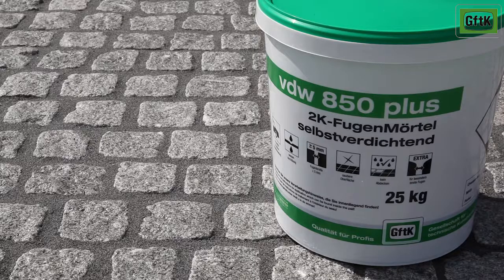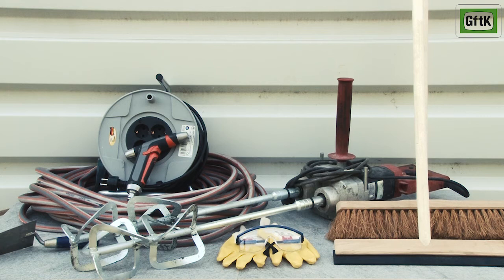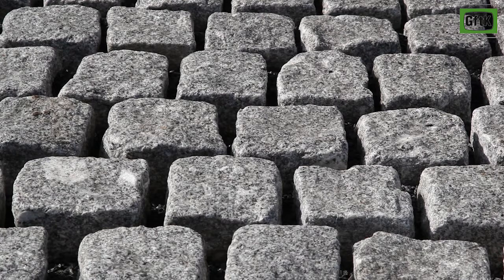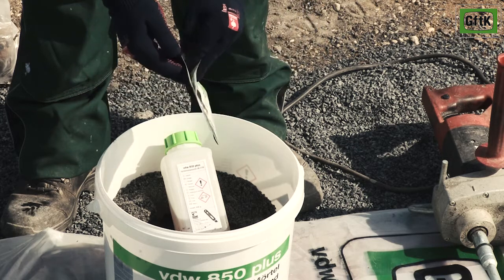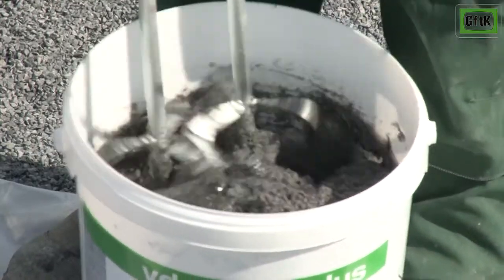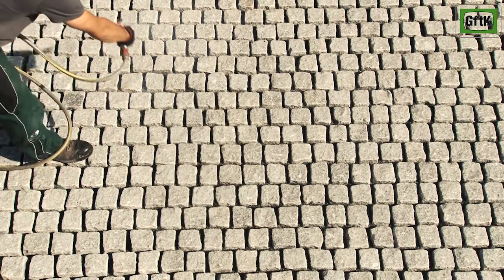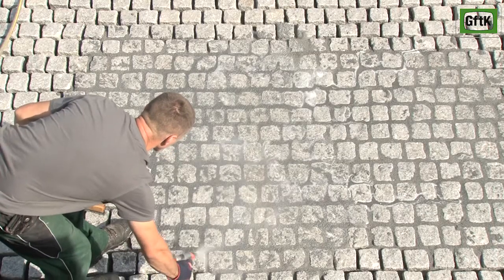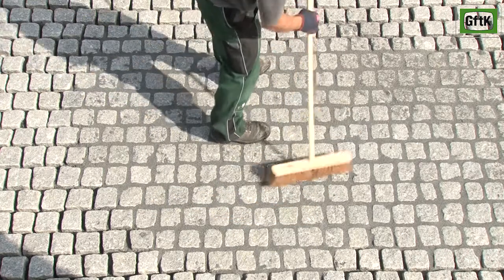Gftk vdw 850 plus Paving Joint Mortar 2-component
For natural stone, reconstituted stone and concrete block paved surfaces on driveways, roads and other traf cked paved areas, including those used by delivery vehicles etc.